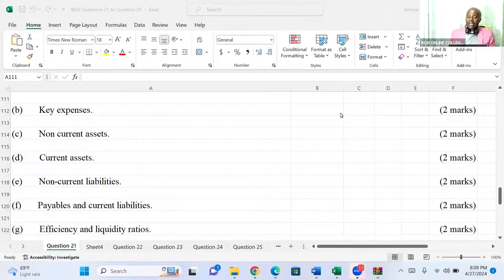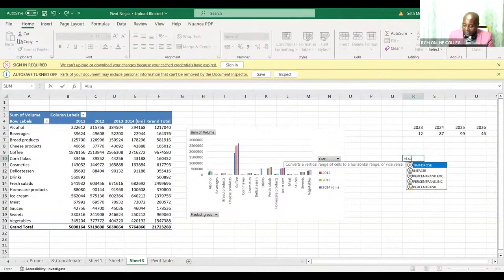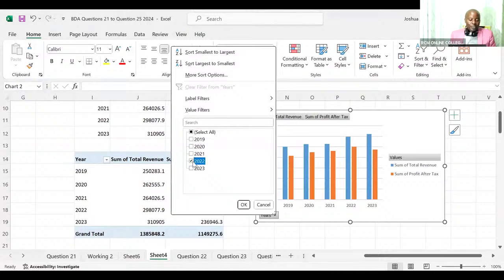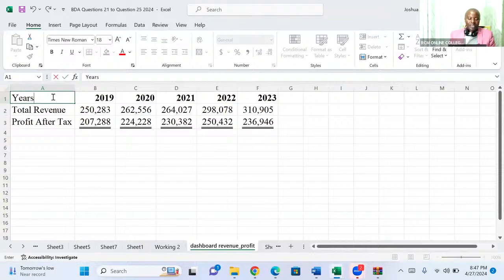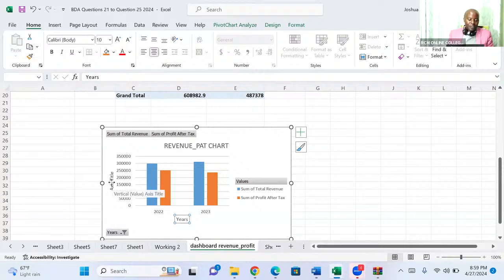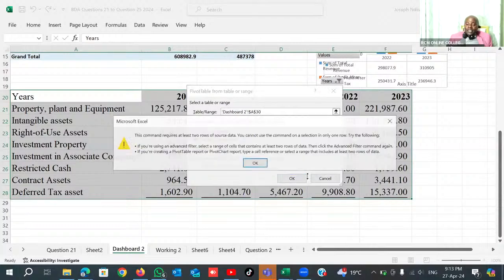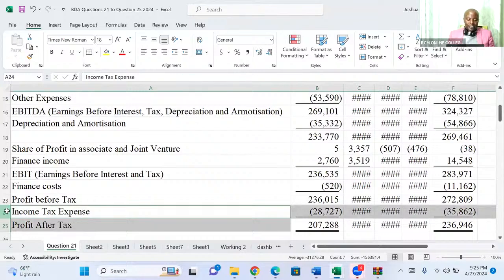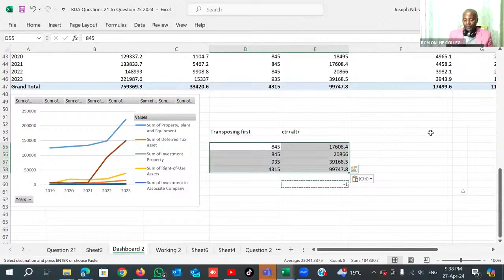Advanced excel-Short Courses Training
Starting 25th August, streamline your accounting skills with our Online Short Courses at RCM Online College. Our courses cover a wide range of accounting packages, including:
QuickBooks
Sage
Advanced Excel
iTax
Tally